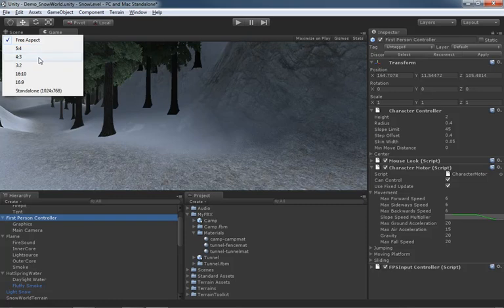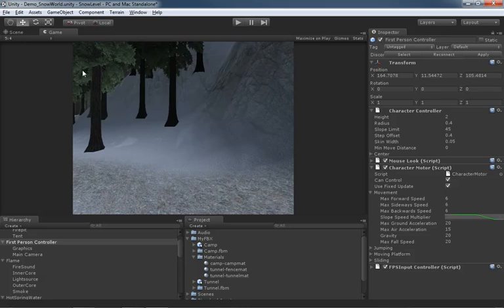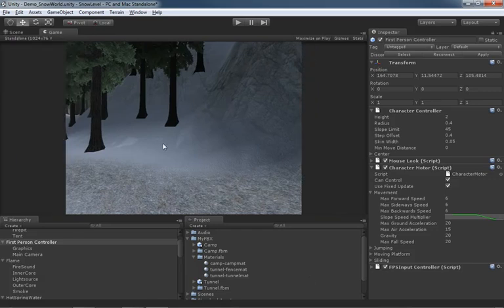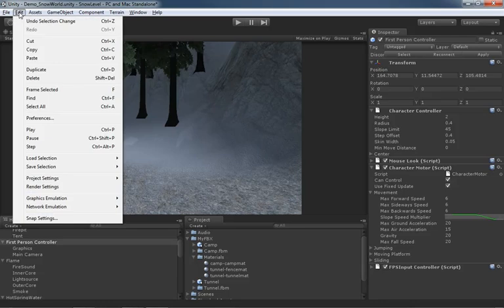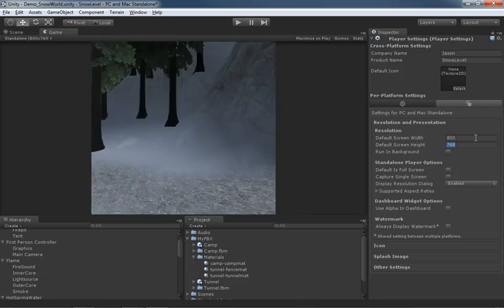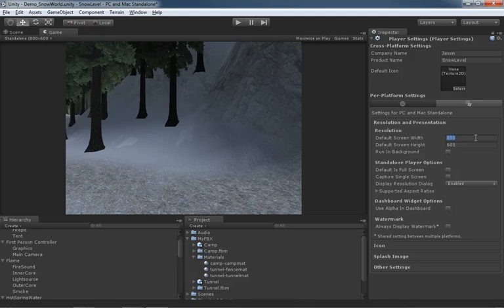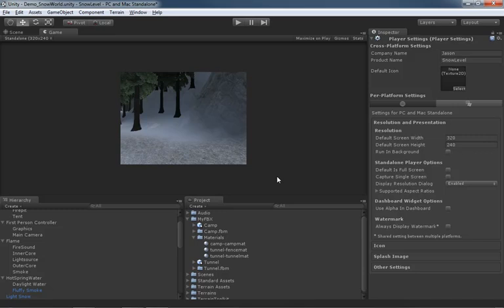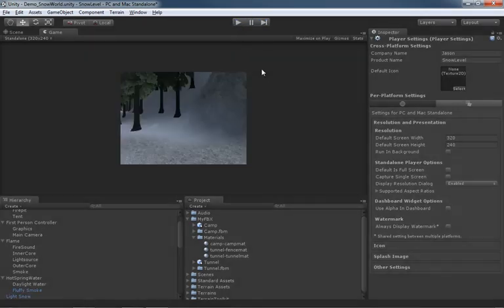Unity UI Part 9: Game Aspect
Adjusting the game aspect allows you to see what your game will look like at various aspect ratios, so that you can see if certain critical elements work at different aspects.